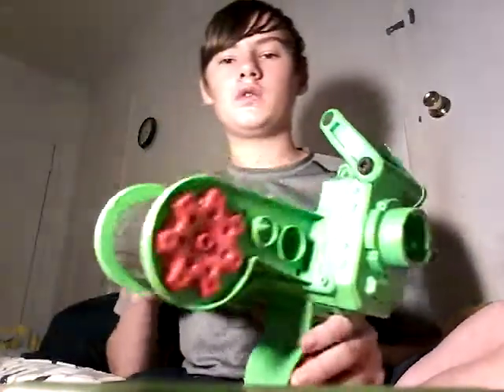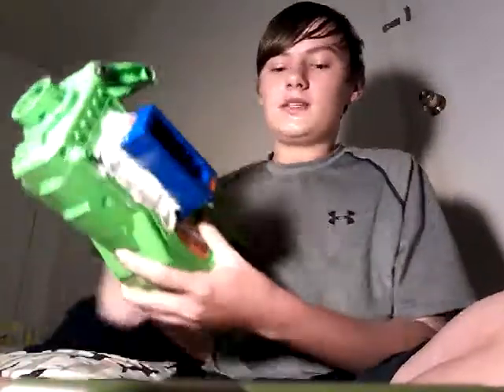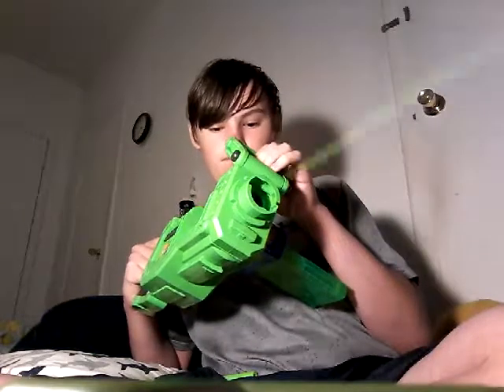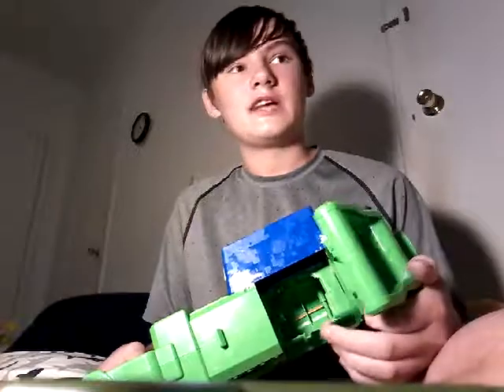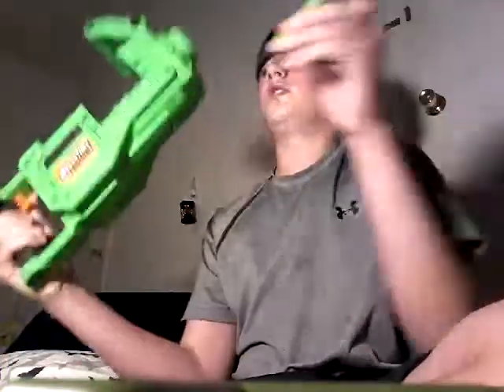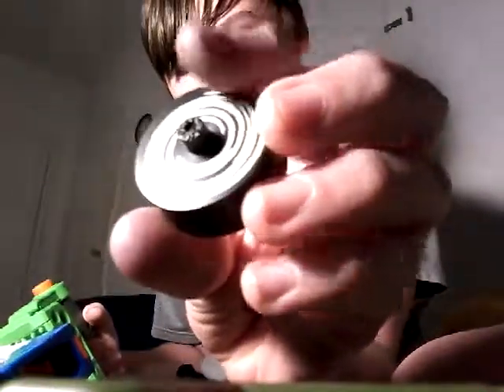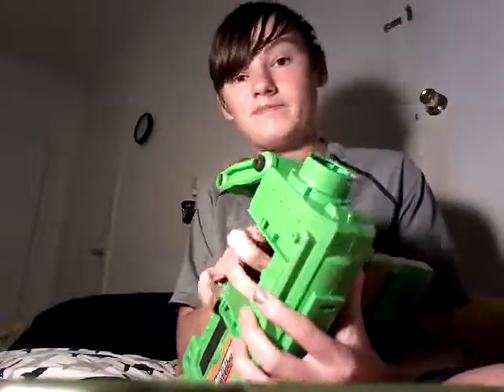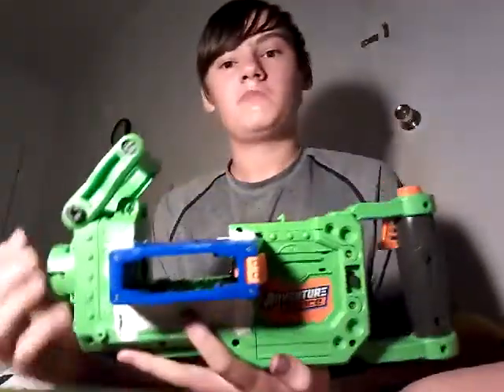Mod W.I.P.: Magfed Enforcer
Did a thing. Should I paint it?
Be sure to like my FB page: